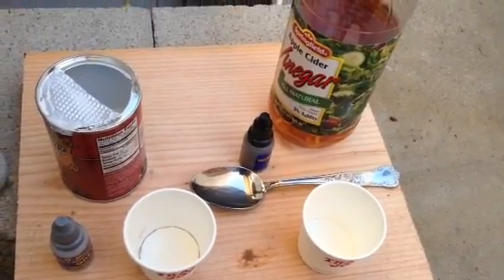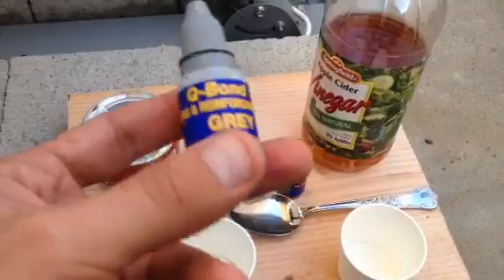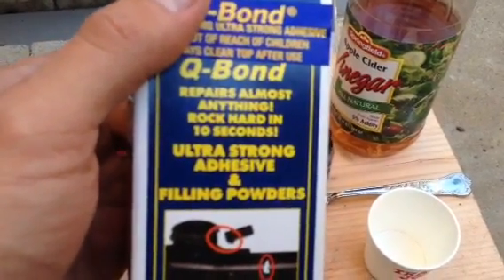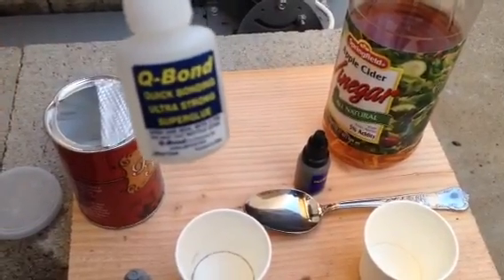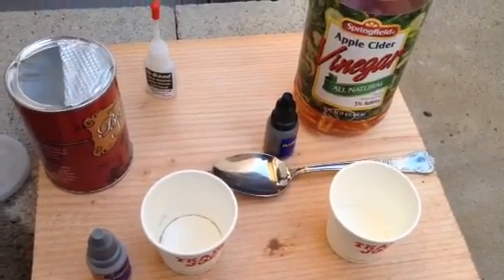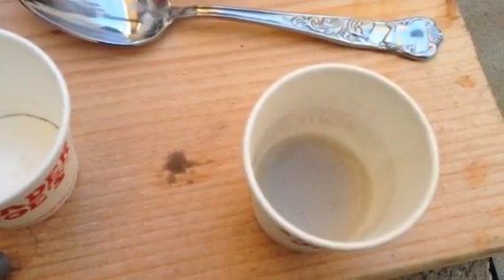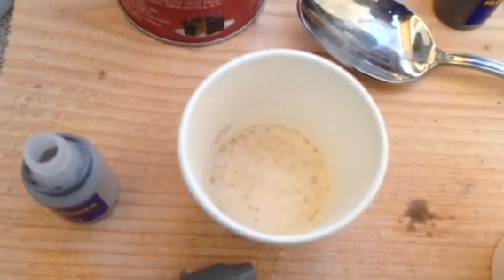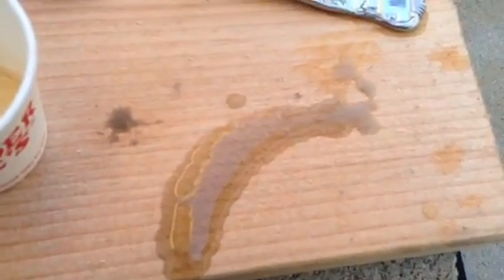What Q-BOND super adhesive realply is!! Actual chemical r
Q-BOND SUPER ADHESIVE OR IS IT 1$ SUPER GLUE AND BAKING POWDER??? THIS IS ACTUAL CHEMICAL REACTION, WHICH 100% proves Q-BOND SCAM SCHEMA! South African guy sells us our 1960 American developed super glue with baking powder for 15-20$!!
Try it yourself, if you don't believe me. results are 100% the same 1$ vs 20$ and you get tons of soda:) simply buy 1$ super glue and 1$ baking soda and compare. Same exact thing!
Q-BOND=SUPER GLUE+BAKING POWDER+WATER BASED PAINT!